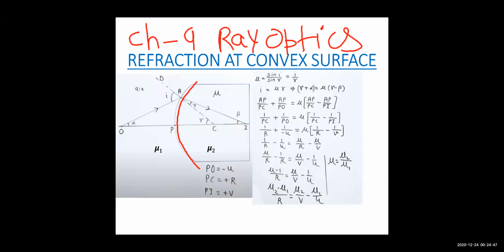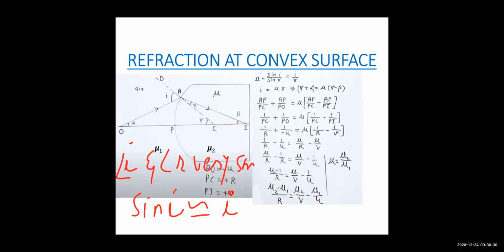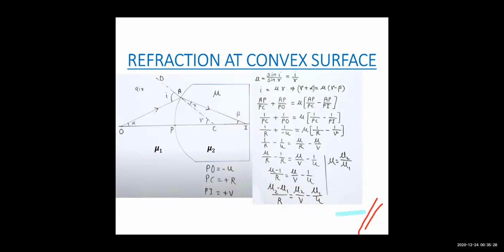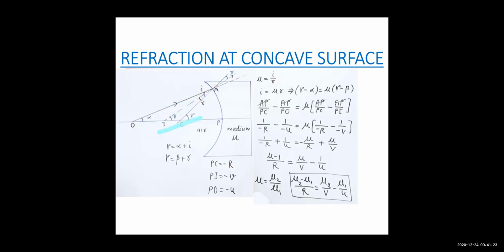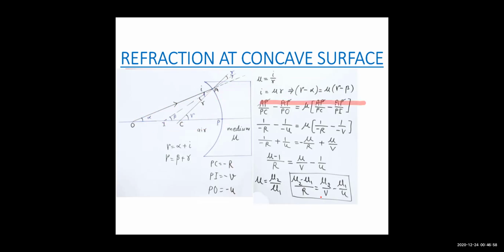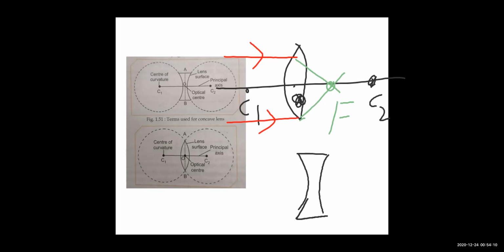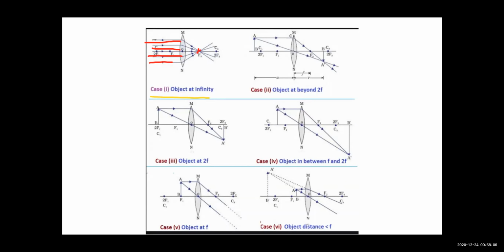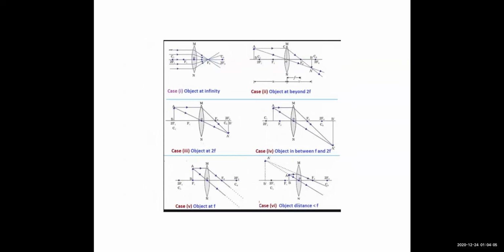XII CH 9.3 REFRACTION AT CONVEX N CONCAVE SURFACE